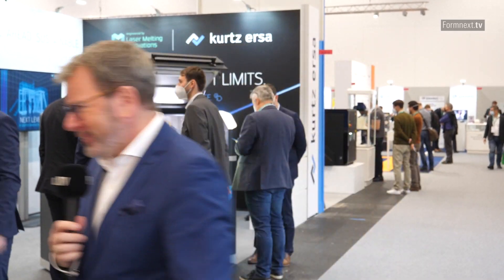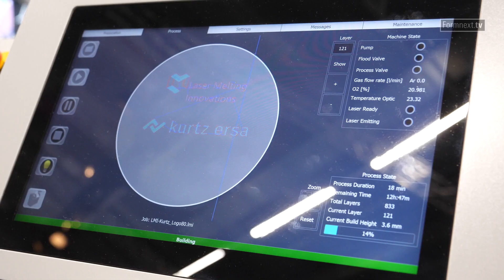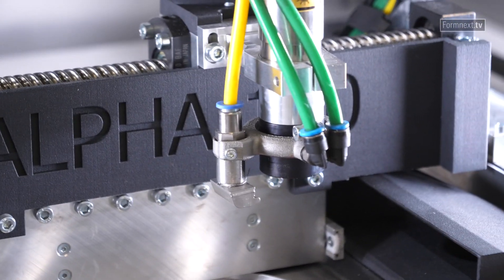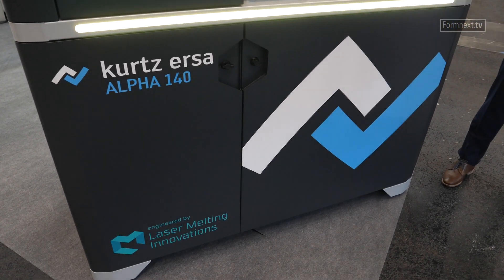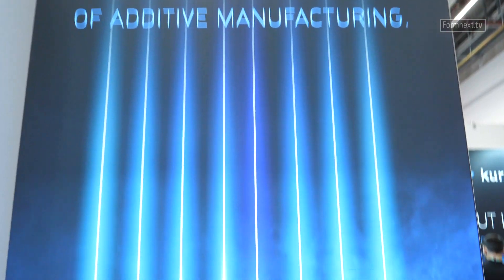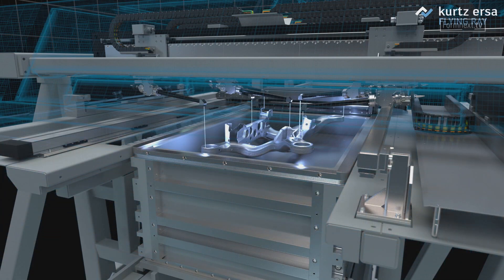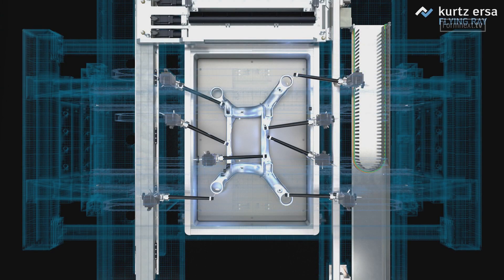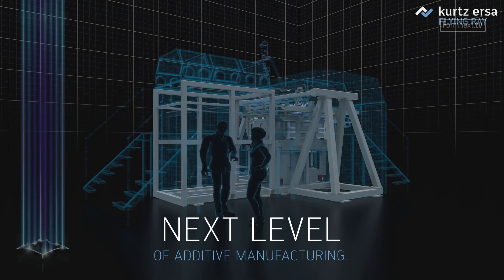Formnext.TV - Kurtz Ersa Exhibitor Portrait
Start-up spirit combined with the reliability of mechanical engineering in Germany - this is made possible by the cooperation Kurtz Ersa has entered into with LMI. The result is a production-ready 3D printer that is perfectly suited as an entry-level model thanks to its price, explains Uwe Rothaug, CTO of Kurtz GmbH. The follow-up model that was also developed, measuring 1.5 m x 1 m x 0.5 m - Multihead 8 Laser Sytem - is particularly suitable for large parts and series production.